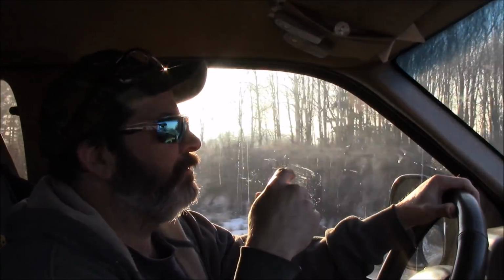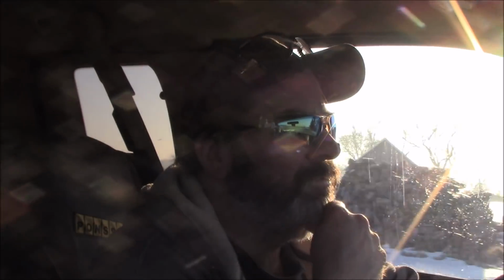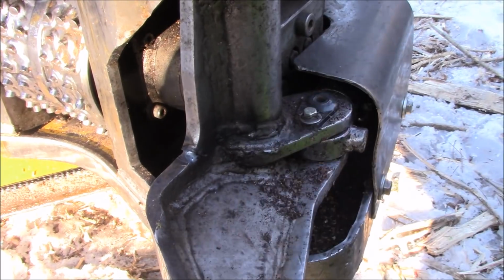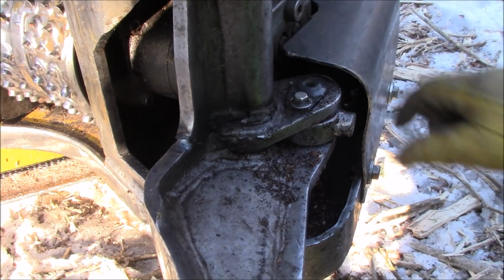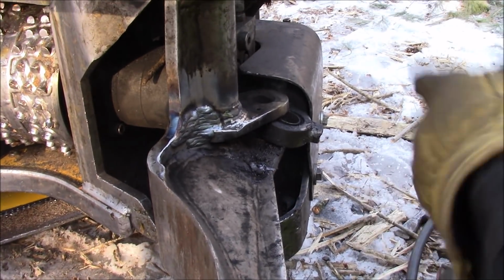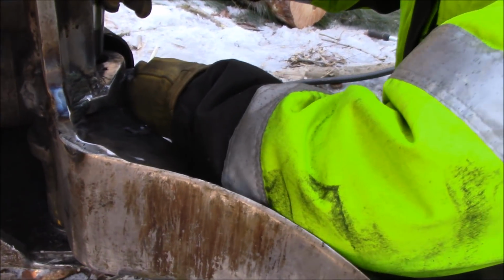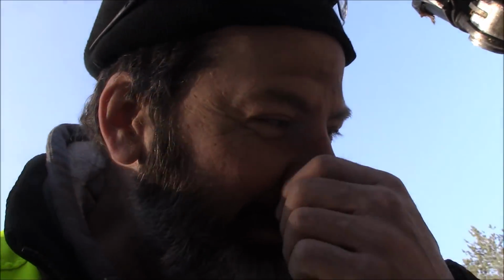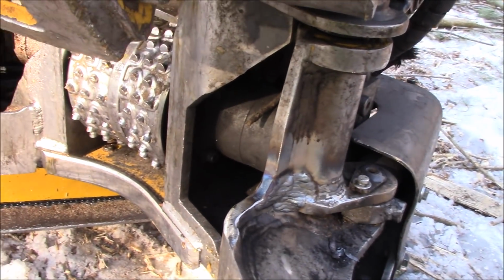Ponsse H7 Knife Repair Weld in da woods Tutorial Watch and Learn!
A trip to the woods this morning to repair a lower knife on a H7 Ponsse harvester head. It was a great morning to be out and about.
I use a Miller Trailblazer 302 airpak.

Come along and I will hopefully teach you some things!